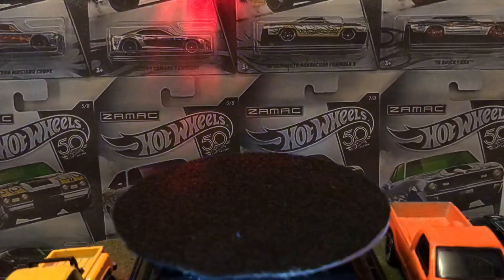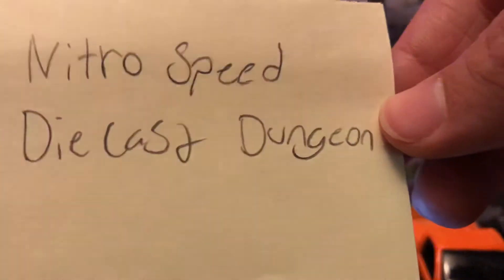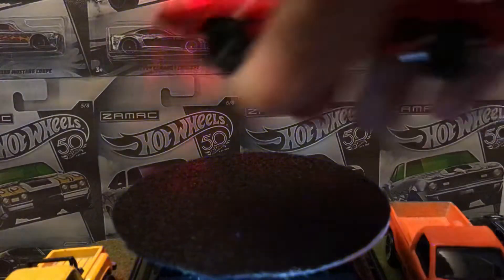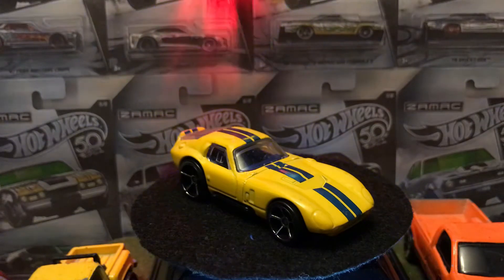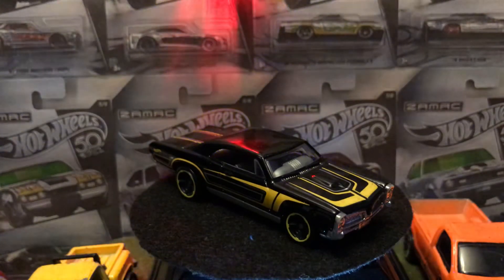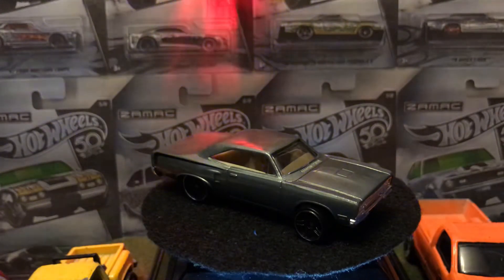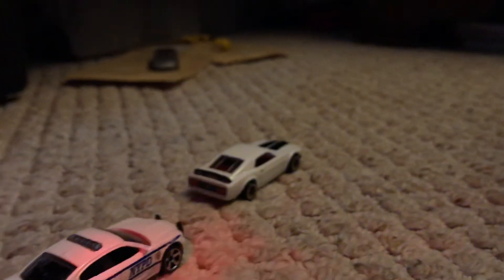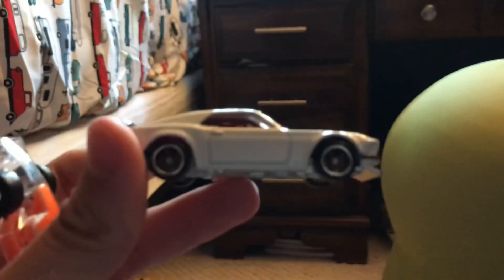Nitro Speed’s Muscle car police chase challenge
Thanks Mike for the Challenge 👍👍